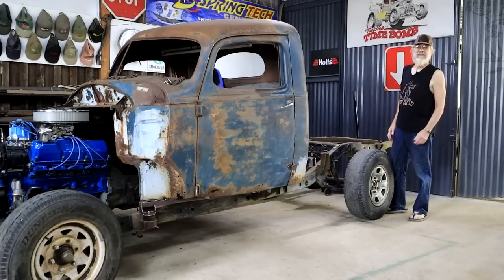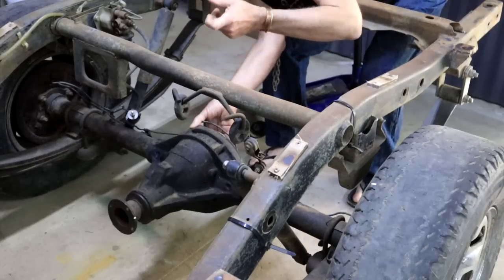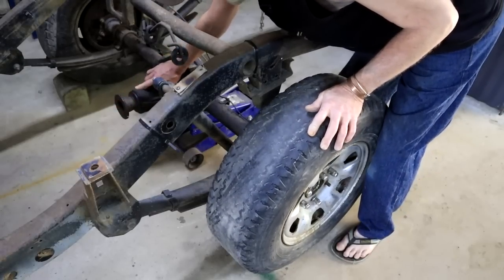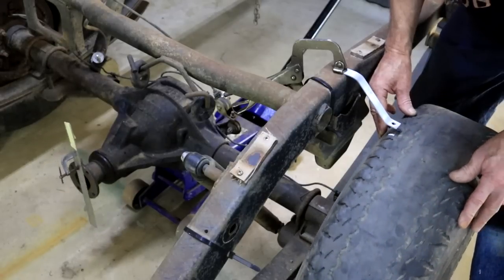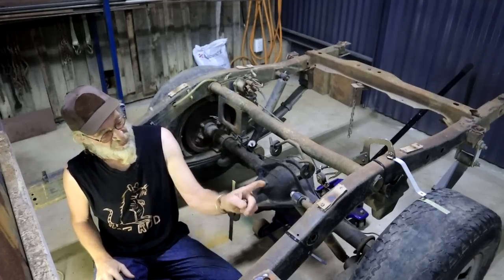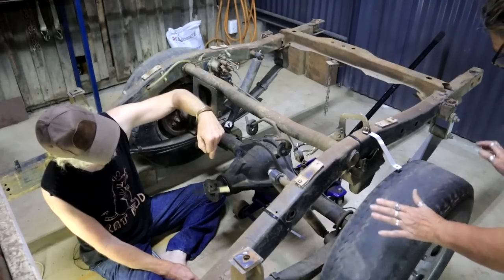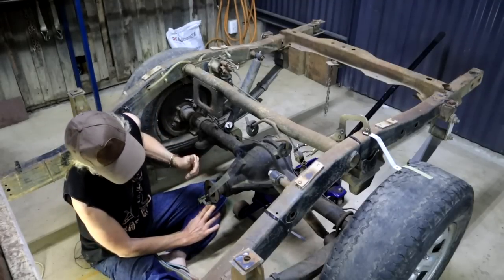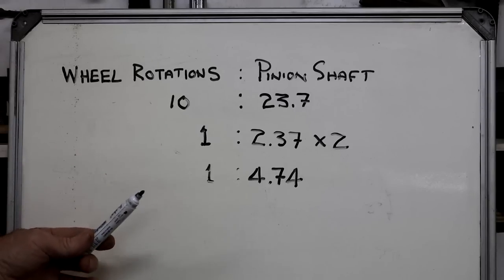EASY WAY TO FIND DIFF RATIO & CRUISING SPEED - Part 7 of 1939 Hudson Rat Rod build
Continuing the1939 Hudson Big Boy Rat Rod build, we look at an easy way to determine the diff ratio of an open differential. No need to take things apart! We also calculate road speed for specific engine rpm, and look at the factors that affect this.

It means a lot and helps to spread the word about Rat Rod building in Africa!